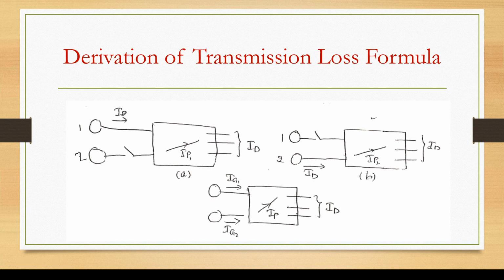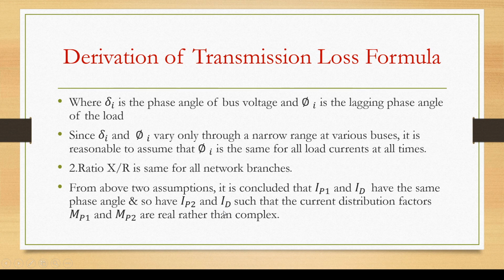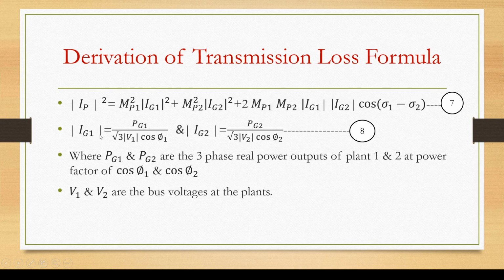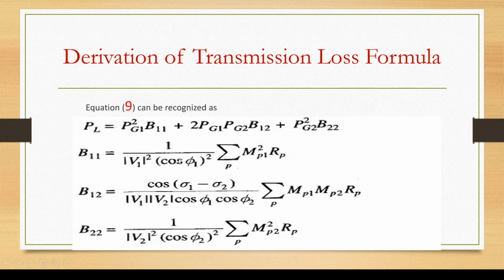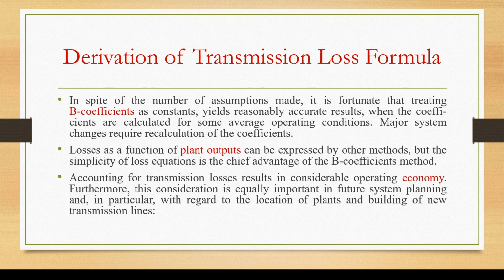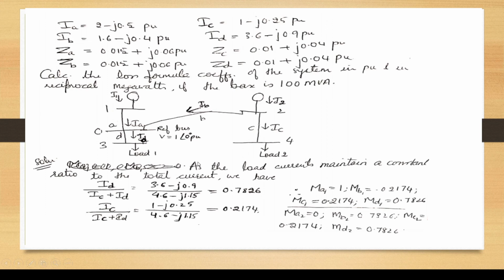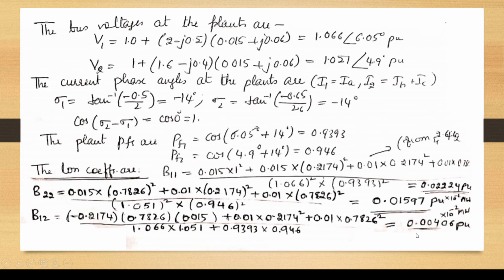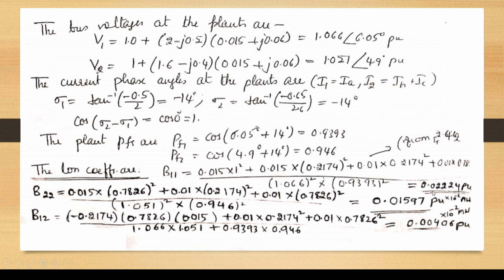|PSOC Lecture- 16|Derivation of Transmission loss Formula|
Derivation of Transmission loss Formula